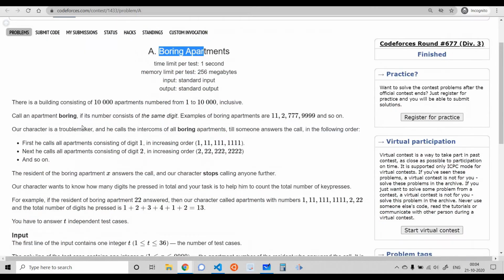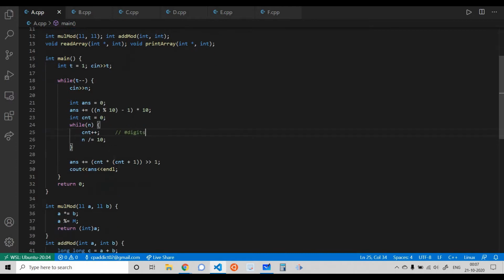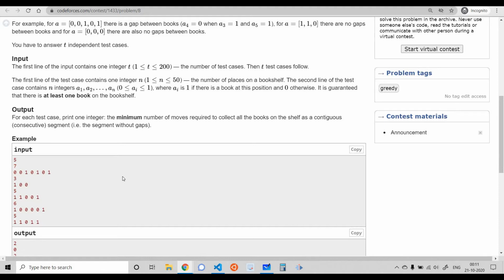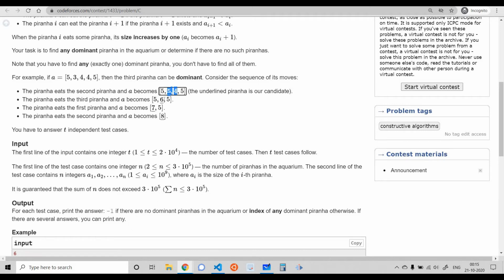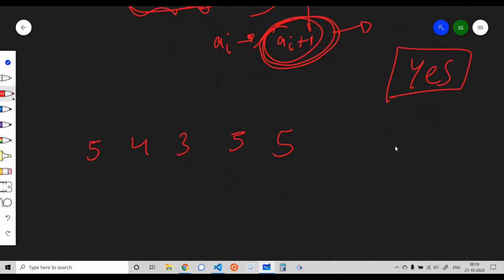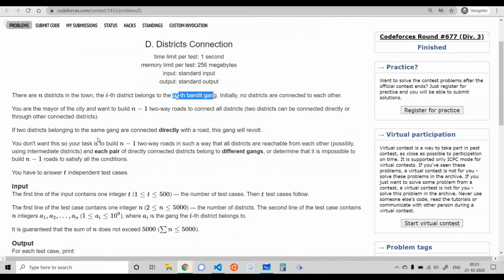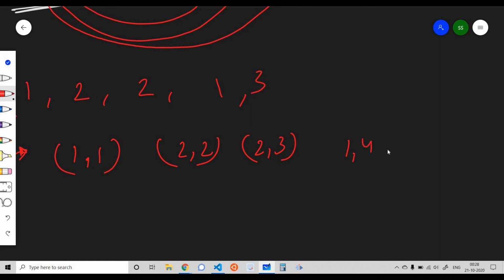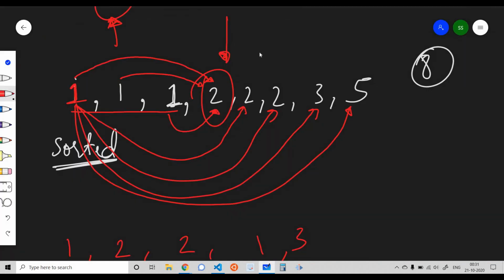A | B | C. Dominant Piranha | D. Districts Connection | Codeforces Round 677 (Div 3) | Arrays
Hello Everyone,

Timecodes
0:00 - Intro
0:20 - Explanation of A
3:43 - Code for A
4:24 - Explanation of B
08:39 - Code for B
09:33 - Explanation of C
17:13 - Code for C
18:48 - Explanation of D
25:08 - Code for D

Cheers !!